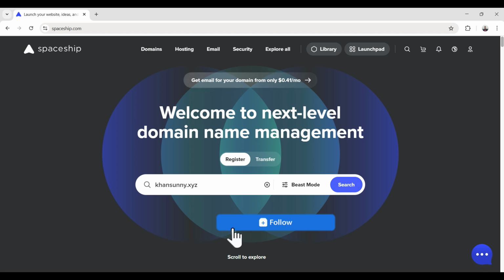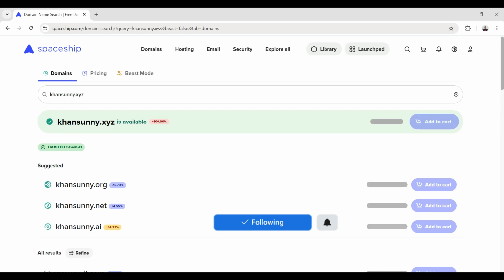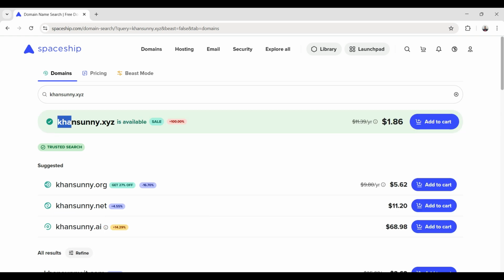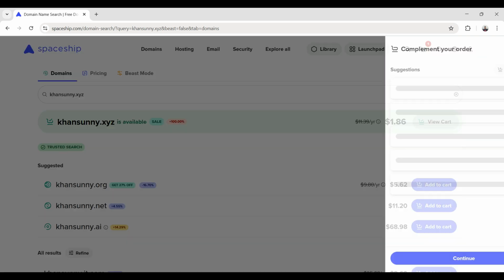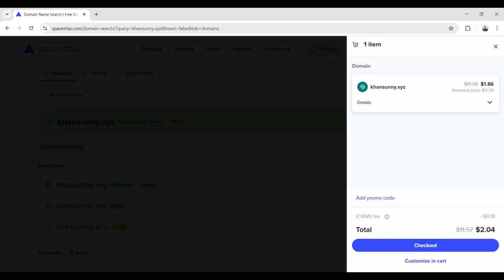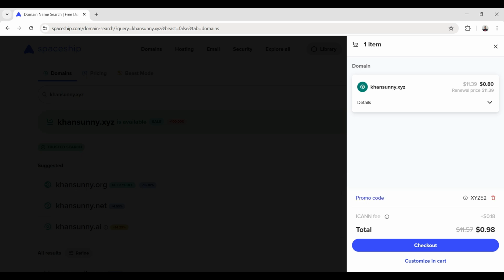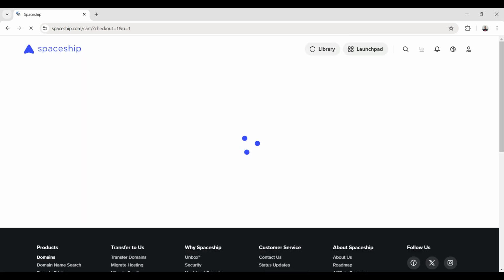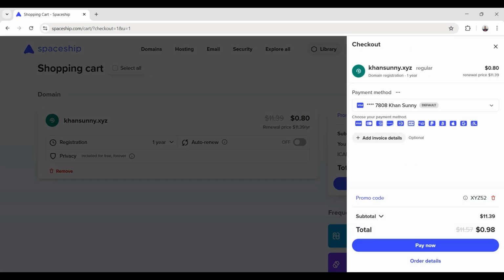How to buy xyz domain from spaceship || Buy xyz domain in 2025 || Itkhansunny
Anti Privacy Warning:

This content is copyrighted to Khan Sunny. Legal action will be taken against those who violate the copyright of the following material presented.

If I am a stranger to you, let me introduce myself. I am Khan Sunny. I am currently studying at University of Asia Pacific. Besides studying I am working in the Fiverr and Upwork, also writing on my tech blog and Making regular videos for personal technology related youtube channel.

I'm a big fan of the PHP programming language. At the end of 2012, I started writing codes in PHP. From 2013, I started working on Wordpress Theme and Plugins customization as well as building Full Websites with Wordpress. My experience includes developing, managing and executing maintenance projects using PHP raw coding and also with PHP Codeigniter. At present, I am working successfully in Fiverr and Upwork. I am working on Wordpress Theme Development, Wordpress Plugins Development and Codeigniter or Laravel Application Development. Recently I started doing a little work on DevOps with Docker